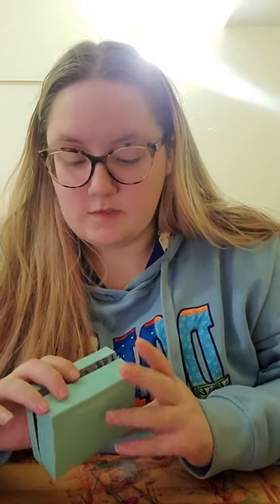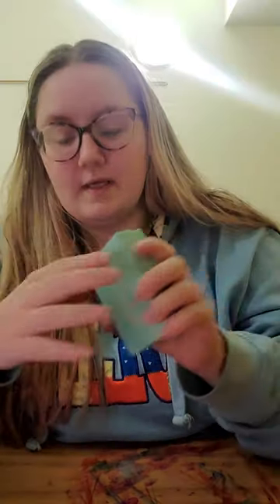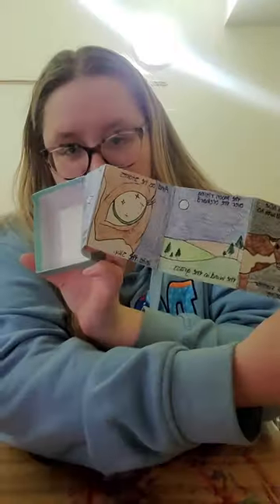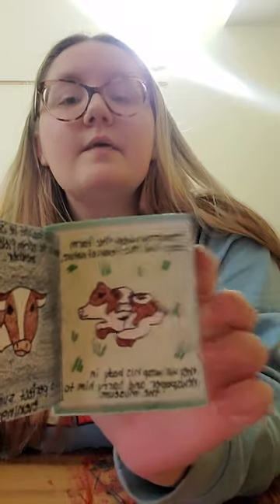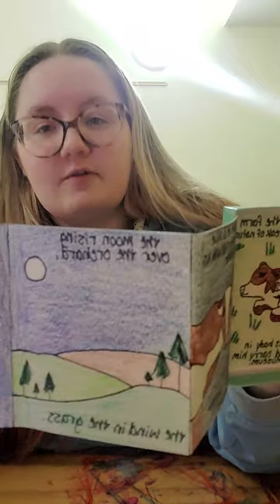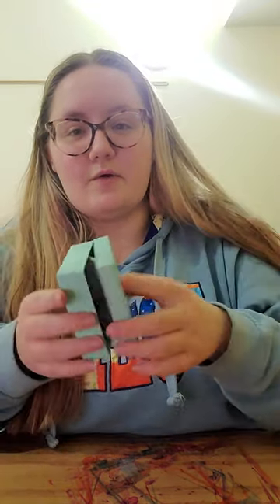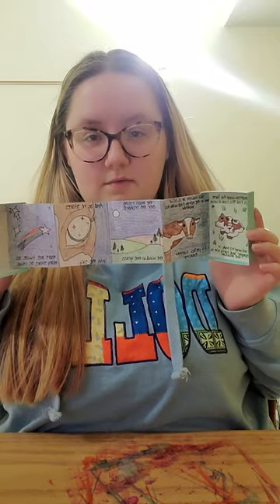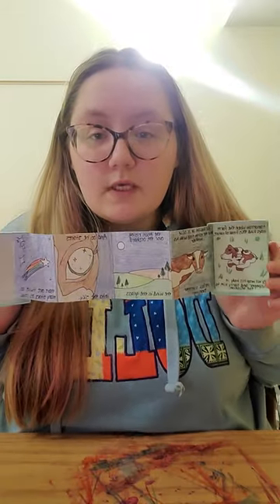book making video aru236